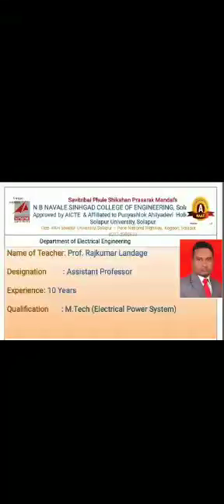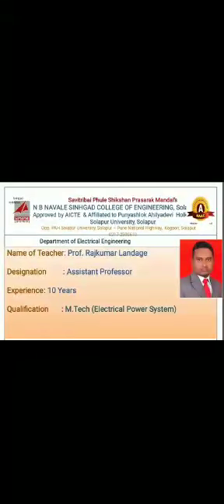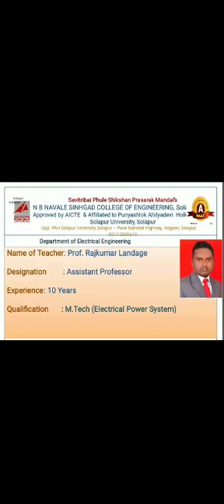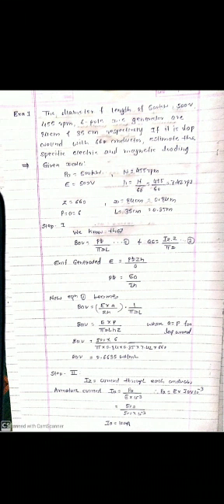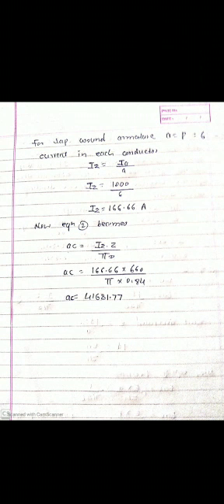RPL EMD Lect 2